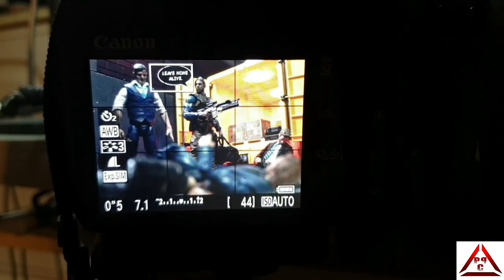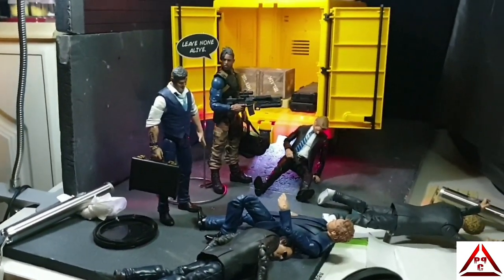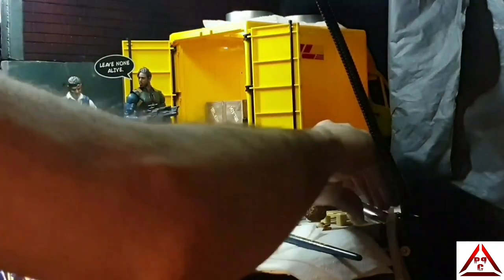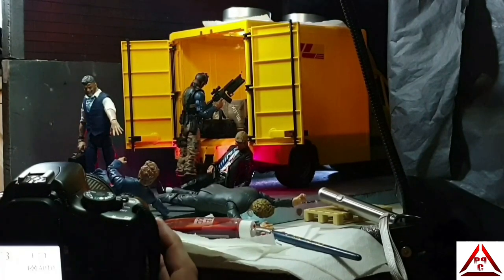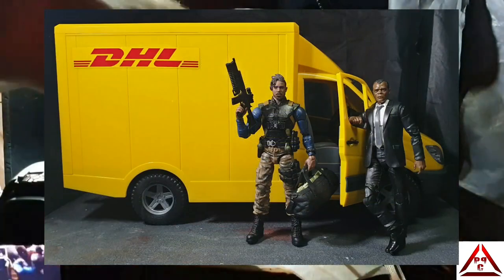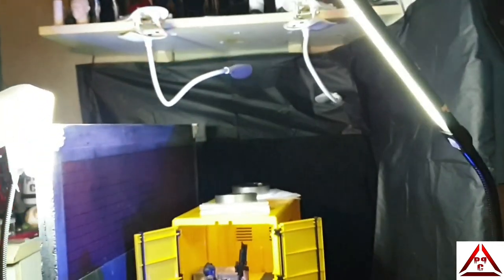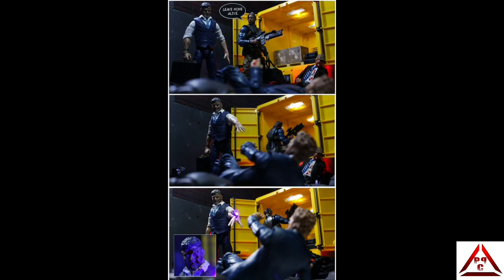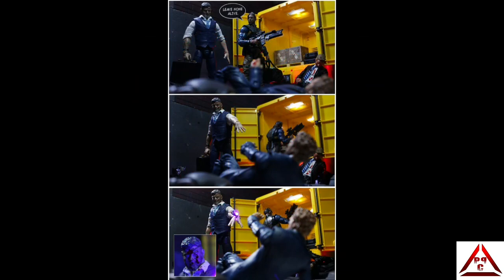TOY PHOTOGRAPHY SETUP!! How I Create Tangible Toy Art! Ep. 2 (PANELS)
WELCOME BACK TOY FAM!!

In this episode I break down how I create PANEL SHOTS!
Like it jumped straight out of a comic book page!

I also discuss how to use trick lighting, forced perspective and cut outs!!

100% Tangible! NO PHOTOSHOP!!!

LETS GO!!

CHECK OUT ACBA (Articulated Comic Book Art)

CHECK OUT TOMS DIORAMAS!

CHECK OUT TOY COMICS INC.

Hope you enjoy and KEEP GRINDING!!